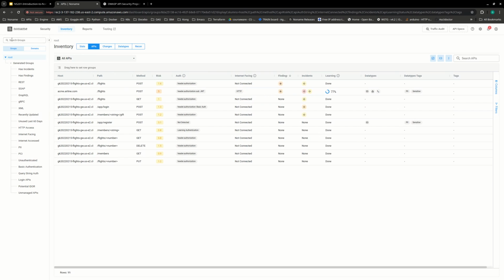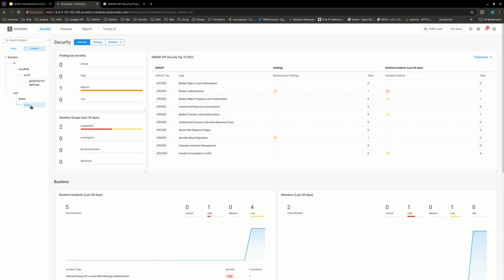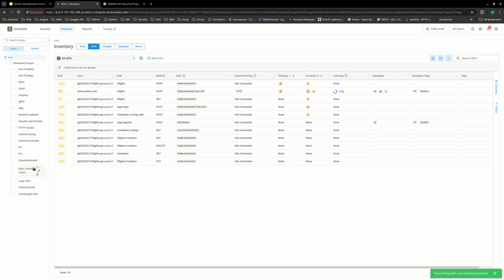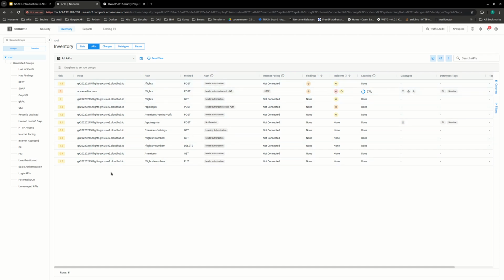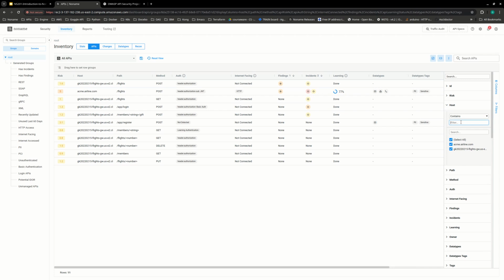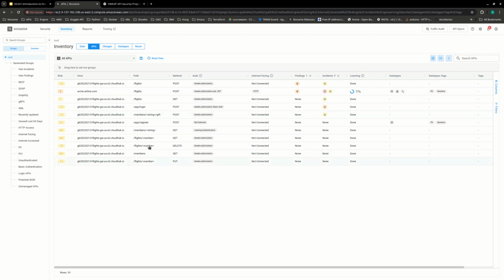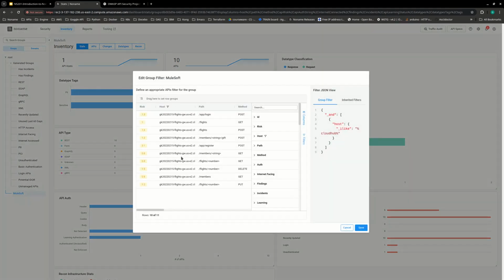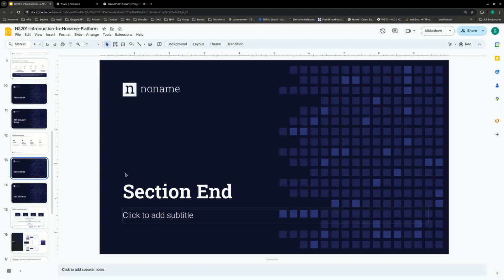09 wt11 create new group